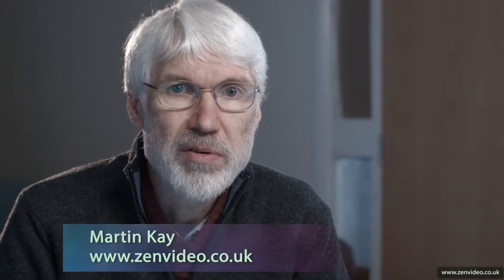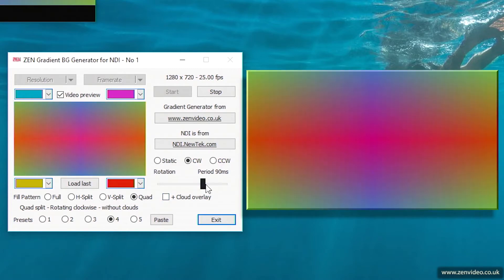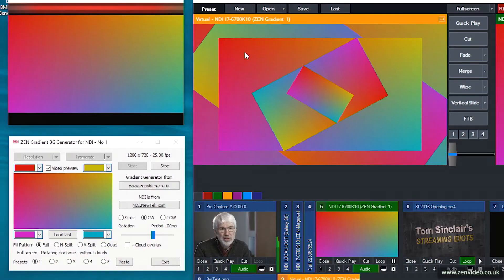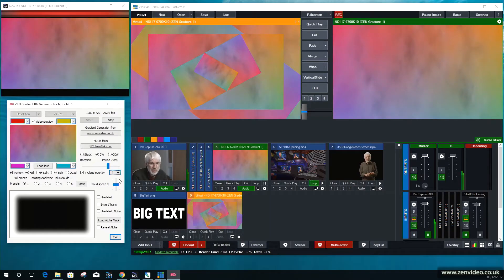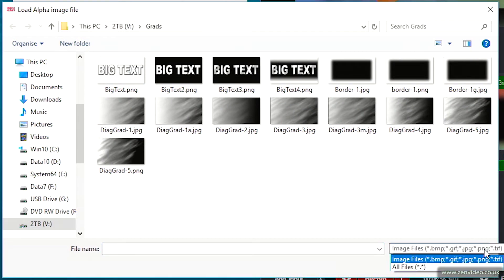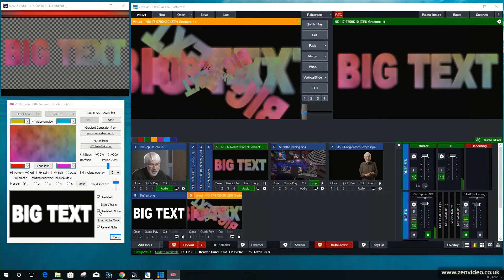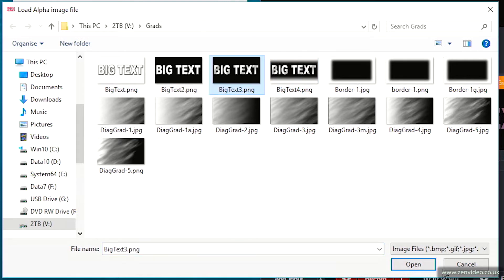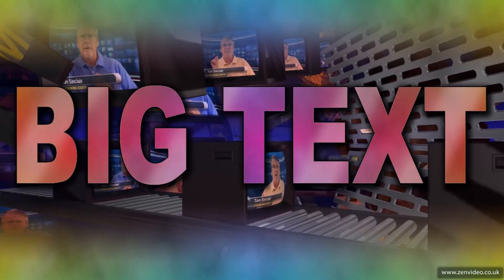ZEN NDI Gradient Background Generator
An unscripted (and therefore rather rambling) look at my NDI Colour Gradient Background Generator, introducing the new features added in December 2017.

The best stuff is towards the end, so if you want to skip through it here's a list of timings for where different sections start:-
0' 00" - A run through of existing features
3' 12" - Introducing the main new feature - alpha-channel masks
4' 40" - Scrolling "cloud" patterns
5' 27" - Loading different types of images for use as masks
6' 04" - Using the alpha channel from an image with embedded alpha
6' 50" - Various effects when using text as a mask
9' 50" - Using more complex multi-image overlays (in vMix)
12' 20" - More samples, using a different style of mask image